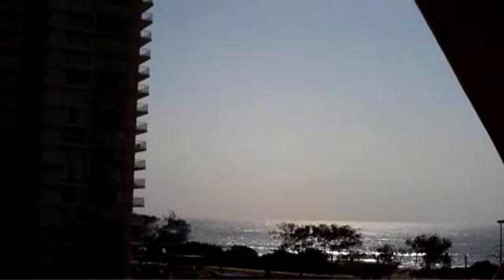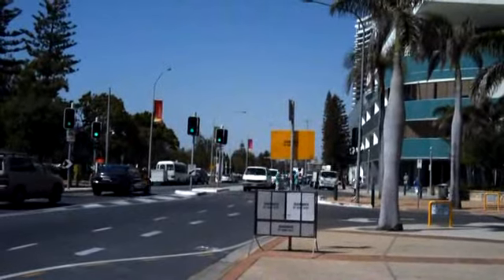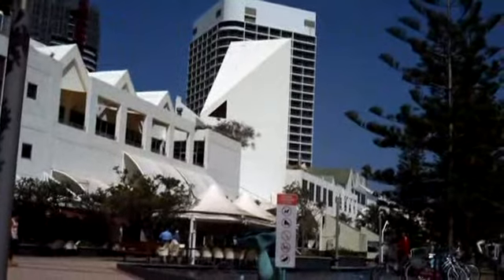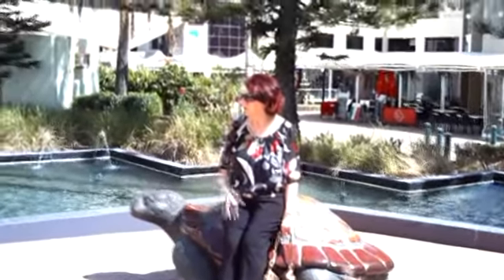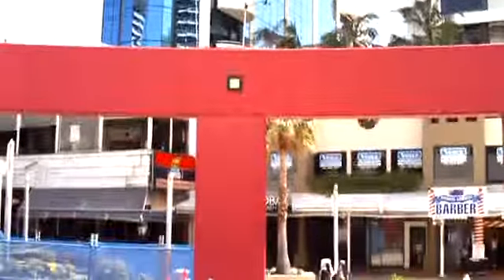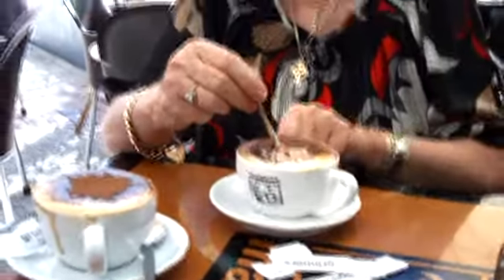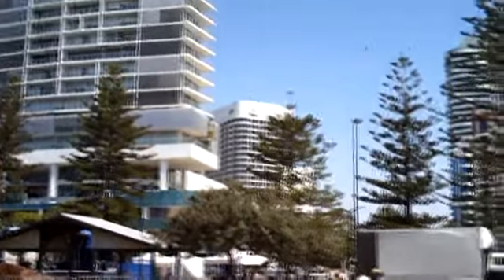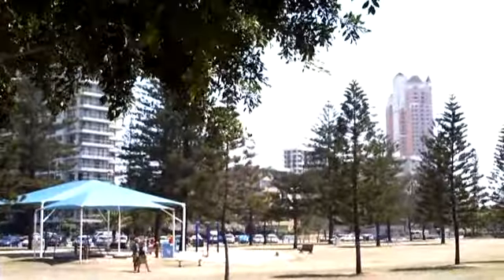Broadbeach, Gold Coast, 2009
Find out why Broadbeach with its highrise skyline and pure white sandy beach has become the sophisticated playground of Queensland's Gold Coast housing countless quality restaurants, cafes and retail outlets. It also boasts the Gold Coast's only casino and nearby stands the huge Convention Centre.